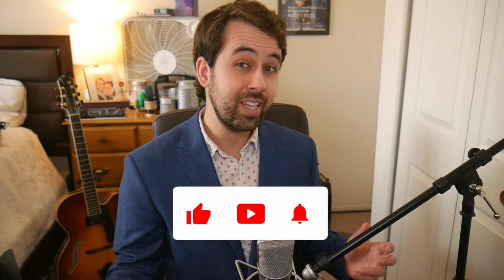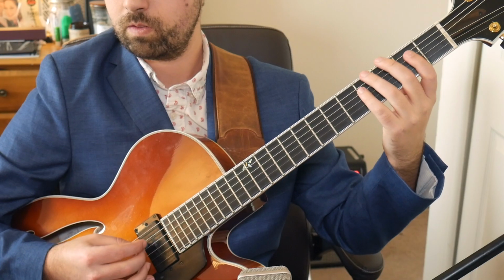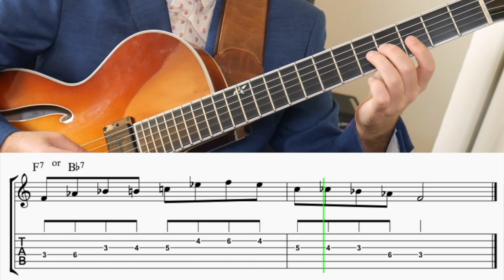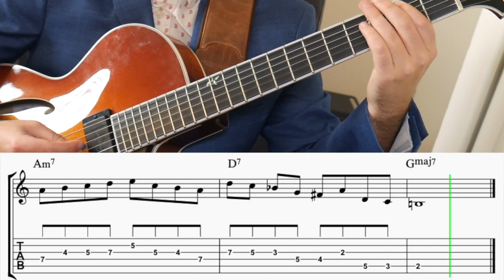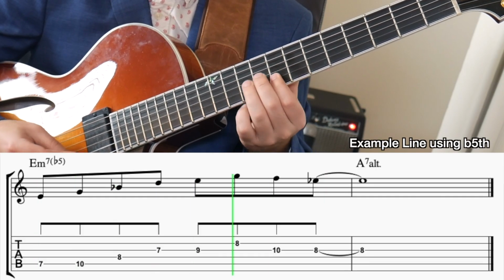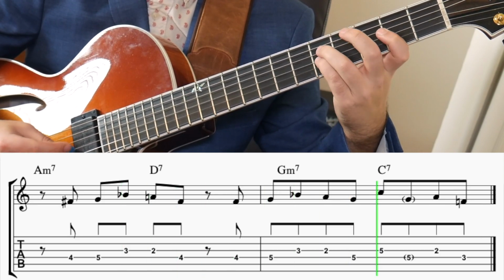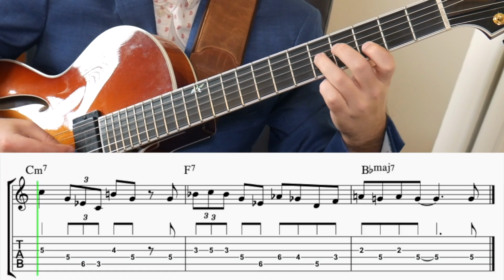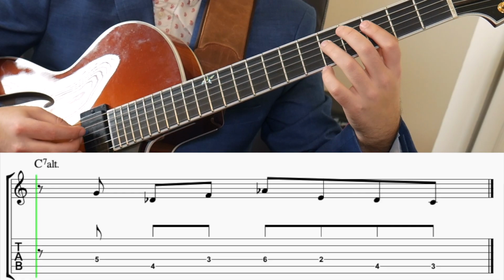Learn Charlie Parker's Phrasing Secrets... with CONFIRMATION!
Learn the secrets to Charlie Parker's melody, "Confirmation." I'll go phrase by phrase and discuss what's happening and how to apply it to your own improvisation! By learning Confirmation, you will start to hear how parker has such perfect bebop phrasing!

Stringjoy guitar strings:
I play the broadway pure nickel's and you can buy those

Guitar Pick
Video Camera
Camera Lens
Talking Mic
Guitar Pre Amp (DI recording)
Guitar Compressor
Guitar EQ
Guitar Cable
Recording Interface

I'm a proud Benedetto Artist/Educator and am playing a Bravo Deluxe.

If you have any suggestions of future video topics leave you comments below!